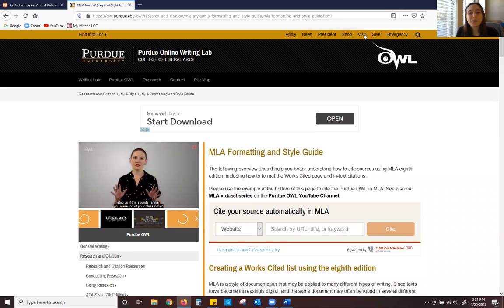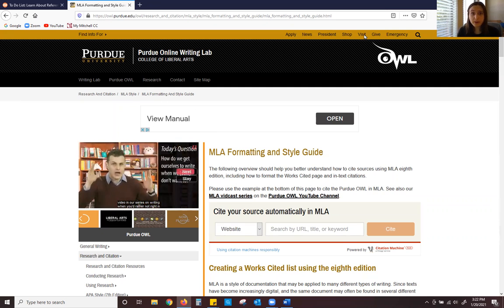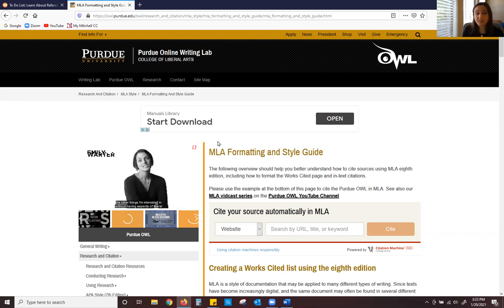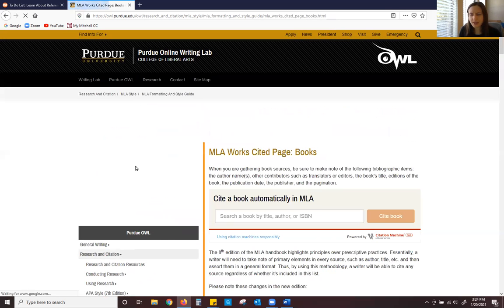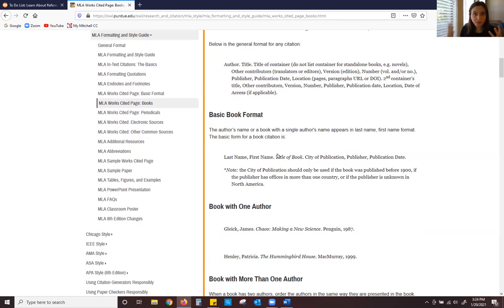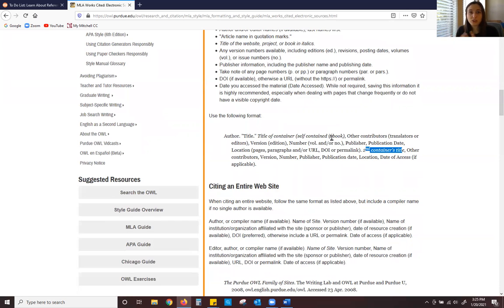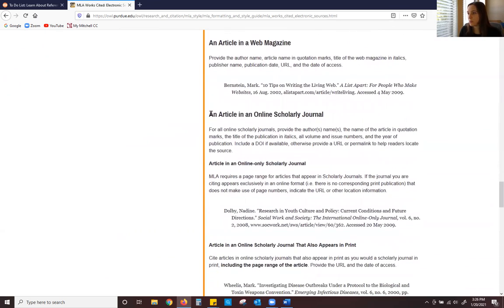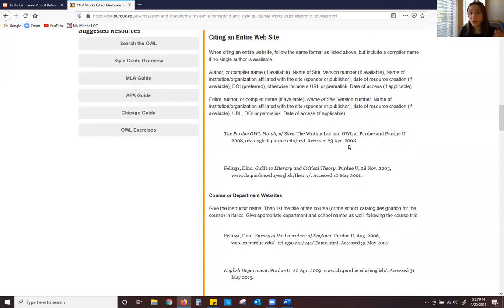Using A Reference Guide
Watch this video to find out more about what a reference guide is and how to navigate through one in order to properly cite sources.